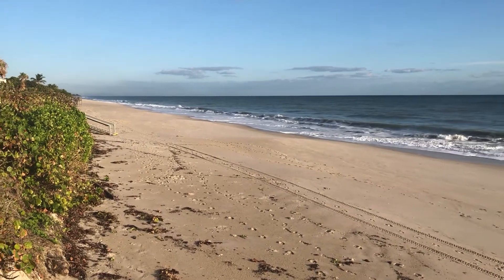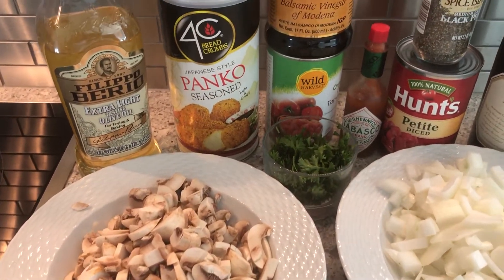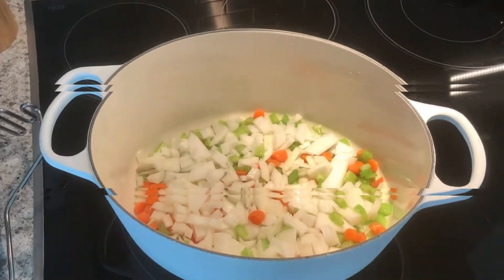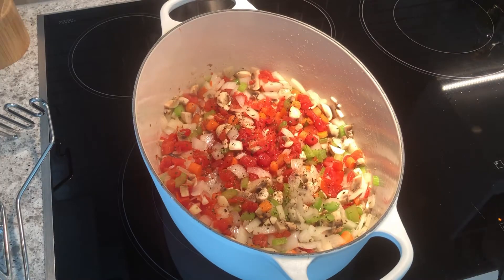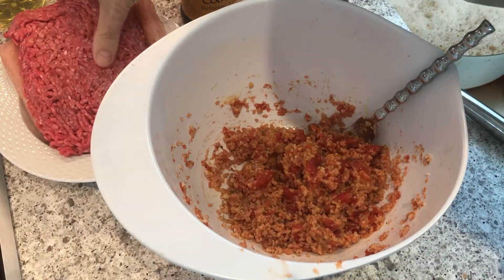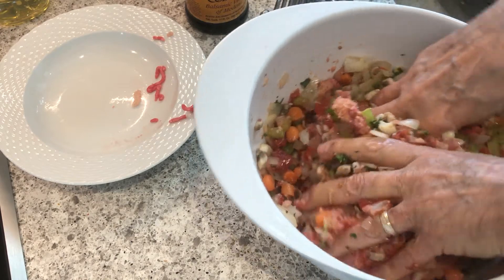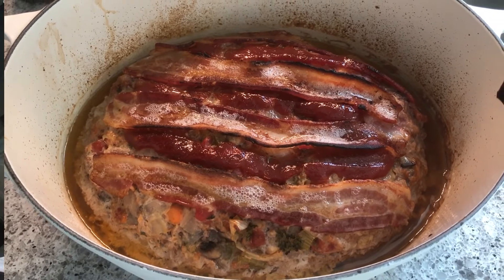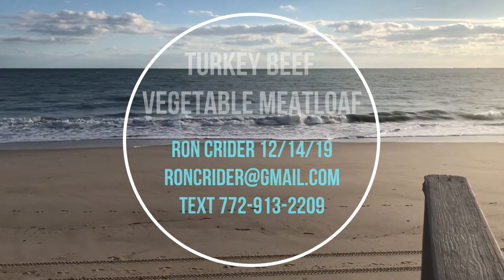MEATLOAF Turkey Beef Vegetable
Meatloaf Turkey, Beef, Vegetables. Moist, easy to make. Onions, Garlic Lean Ground Turkey and Beef 2.3 Pounds, Mushrooms, Carrots, Celery, Diced Tomatoes, Italian Seasoning, Tobasco, Panco, 1 egg. Ron Crider